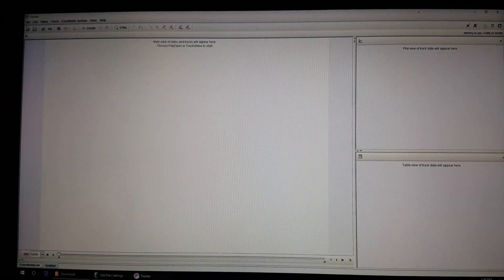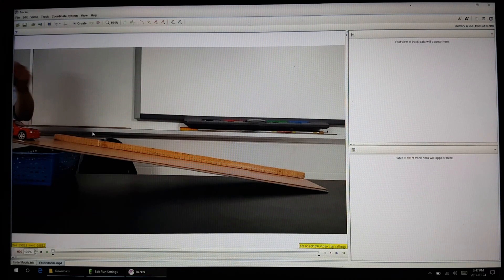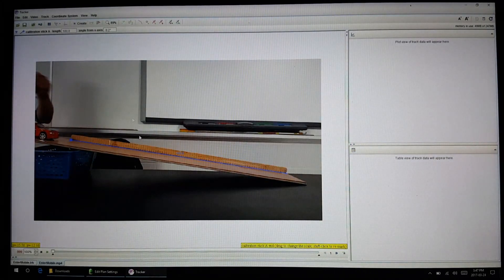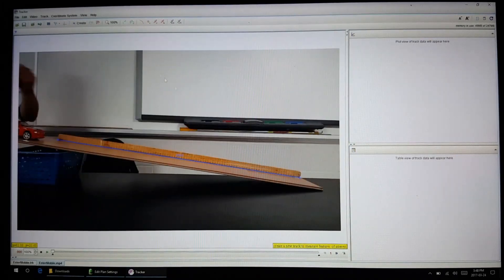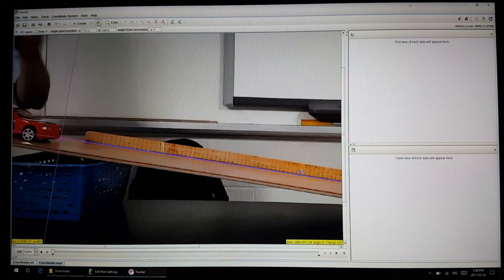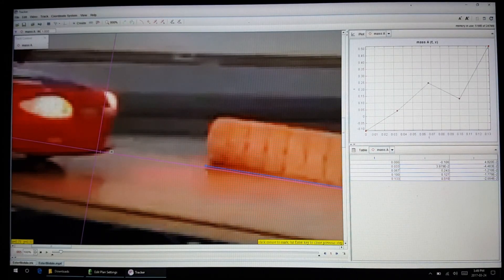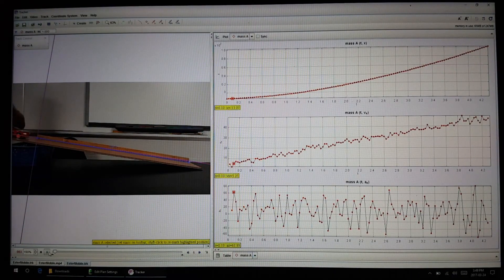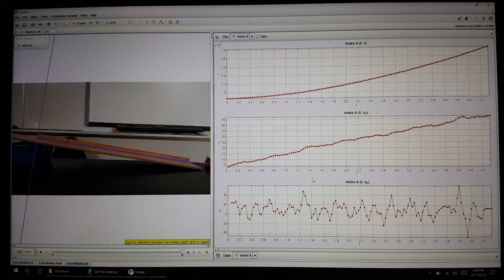How to Use the Tracker Software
Create your own video or download the EstherMobile from keepvid.com

Sorry about the errors in the video. One day when I get the youtube cash-flow I'll purchase a copy of adobe premiere to edit my videos.